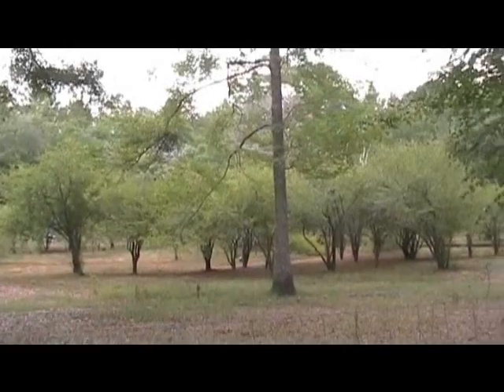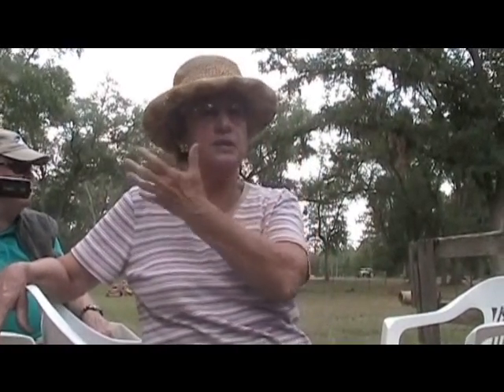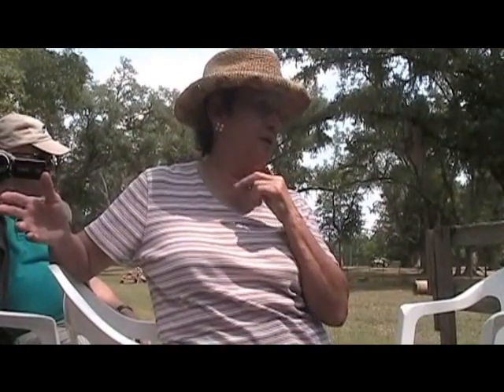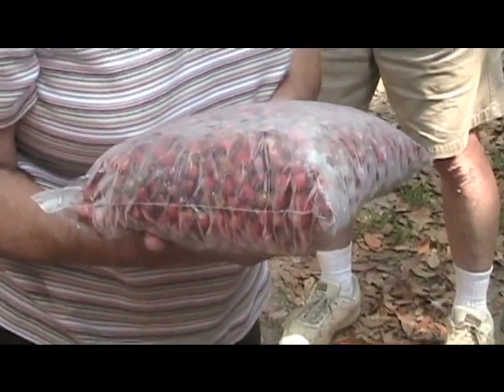Mayhaws at Golden Acres Ranch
At Golden Acres Ranch in Monticello, Florida, learn about that mysterious Southern fruit, the mayhaw, including how it got its name.